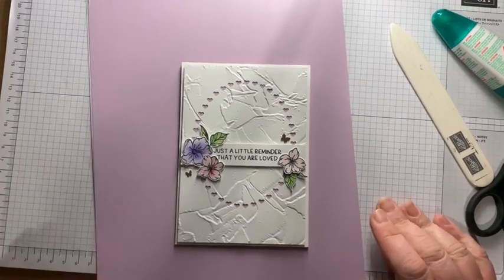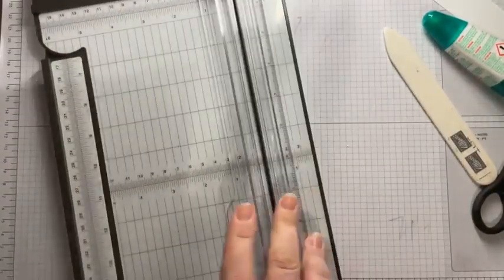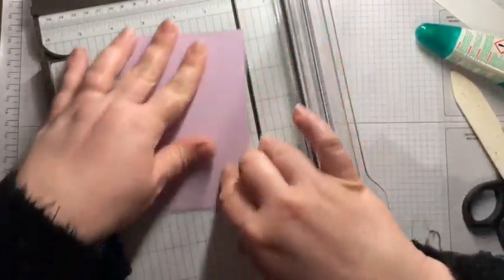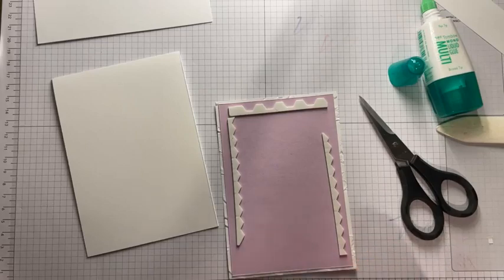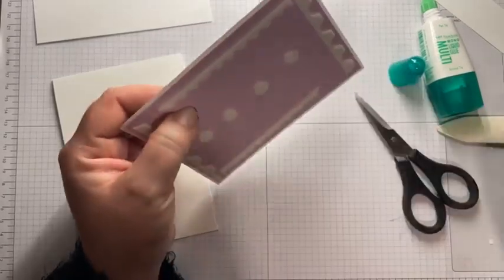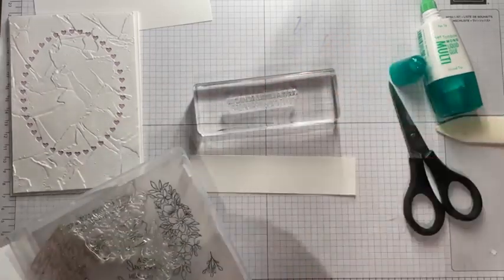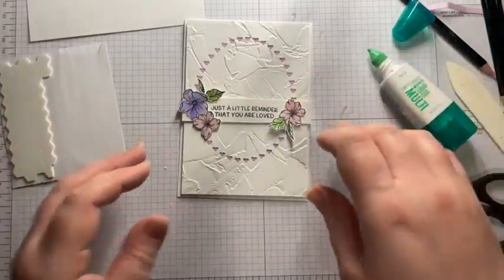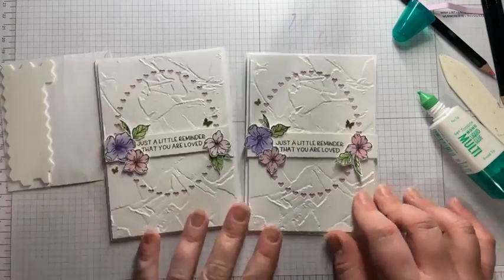January Dandy Designs Card Kit - Card 5